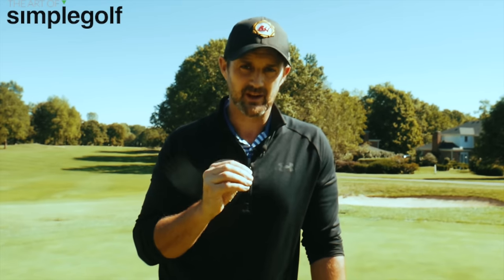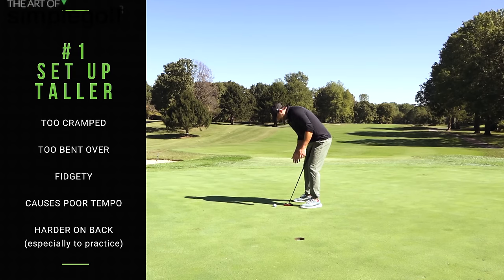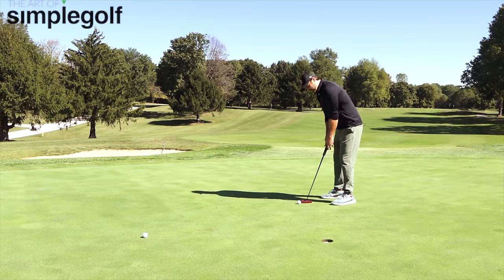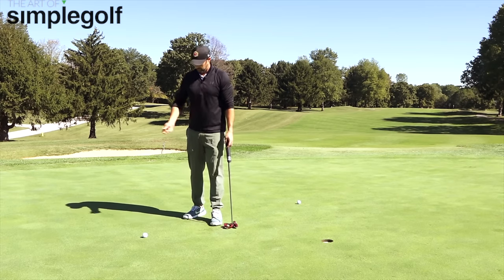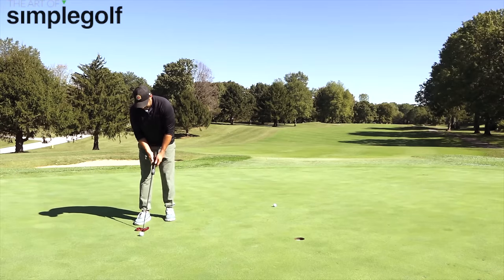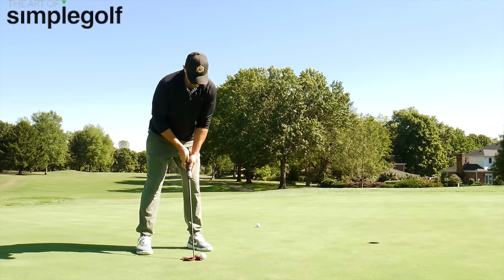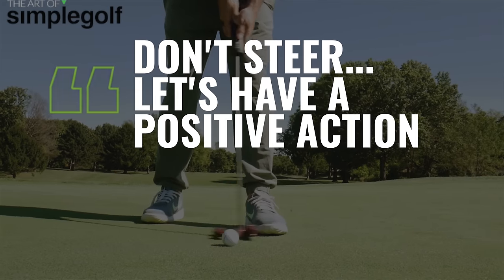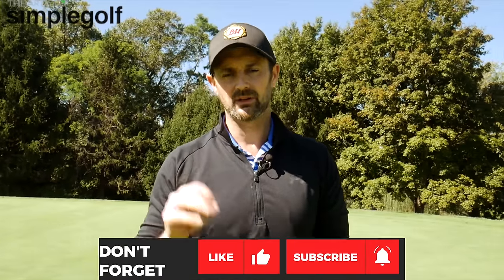How to Stop Missing Short Putts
Hole more putts is a dream for your scores but if you have the putting stroke mistake of not being positive and decelerating, you will have something similar to the putting yips. Missing short putts and poor distance control will kill your scores and hurt your confidence. So today we cover some simple putting tips that you can apply today that i promise will make a huge improvement to holing more putts and to stop 3 putting on the greens in golf.

Here's what we cover in this putting lesson from the pros to have a stroke a bit like Ricky fowler and Tiger woods putting stroke from the set up.

HOLE MORE PUTTS Like The Pros With These Positive Putting Tips And Unusual Drill

0:00 Hole more putts
1:30 Putting tips that are simple
2:30 stand taller for a better putting stroke
4:00 Stop rocking the shoulders in putting and hole more putts
5:05 How to grip the putter
6:00 the best putting drill to stop the yips